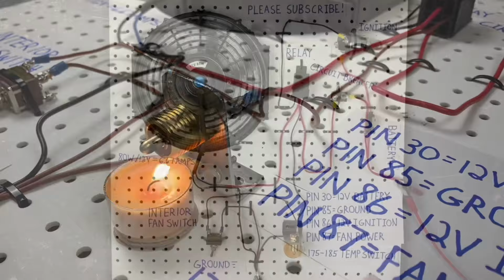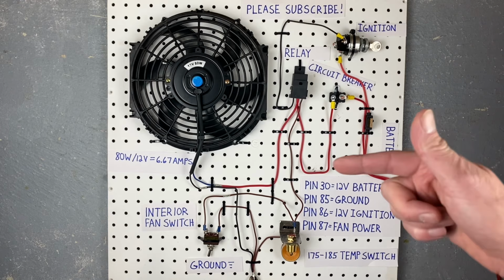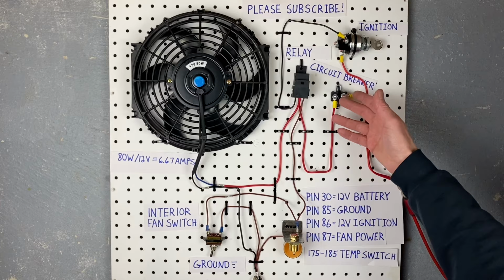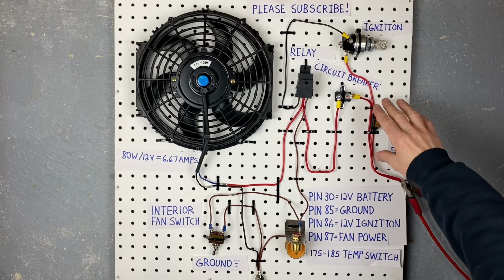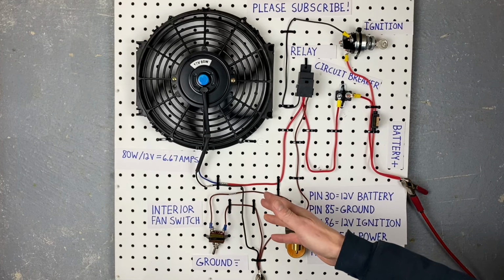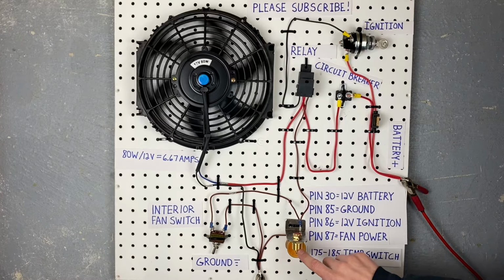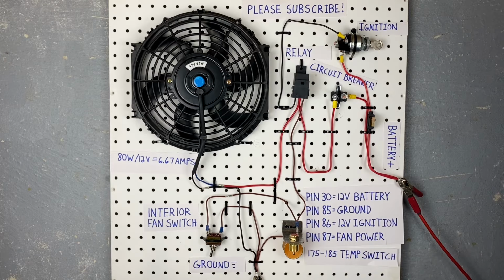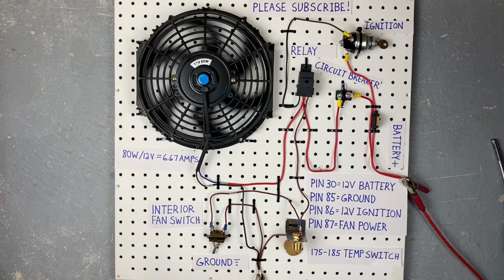How To Wire An Electric Radiator Fan Relay Temp Sensor AND Switch!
This video shows how to easily wire an electric radiator fan circuit into any car.  This fan wiring diagram includes a fan relay, a temperature switch, and a manual on/of switch that can be used to manually turn on the fan whenever you want. This radiator fan wiring circuit is great when building a hotrod, muscle car, or anytime that you're swapping from a clutch fan to an electric fan.

The Electric Radiator Fan Relay Wiring:
- Pin 30 (Red) 12v input from battery through circuit breaker
- Pin 86 (Black) 12v power feed from ignition switch
- Pin 87 (Red) 12v relay output sending power to the fan
- Pin 85 (Brown) Ground, goes to temperature switch and on/of switch
- Pin 87A Not Used

Items used in this video (and a few more that are related):
🔗 Ratty Muscle Car Amazon store
🔗 10" Electric Radiator Fan
🔗 Universal Radiator Fan Wiring Kit
🔗 On / Off Switch
🔗 Universal Ignition Switch
🔗 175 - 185 Temperature Switch 3/8 NPT
🔗 5 Pack of 5-pin Bosch Style Relays
🔗 10 Pack of Fuse Holders
🔗 272 Piece Fuse Variety Pack

➡ This video shows how to choose the right fuse and wire sizes when building a circuit